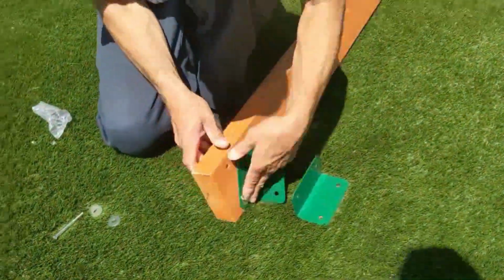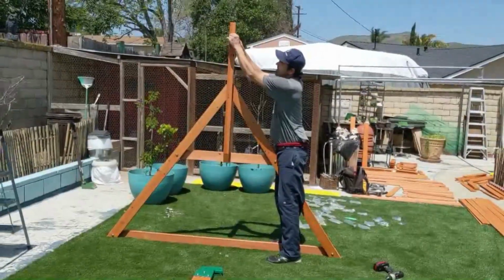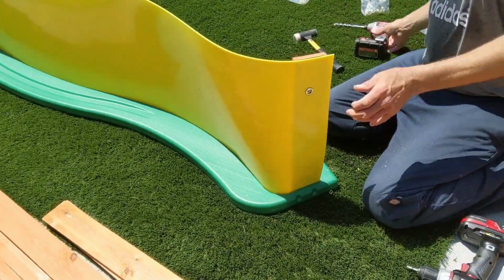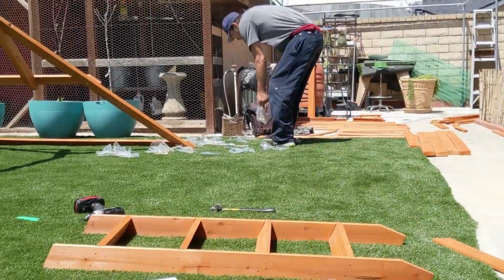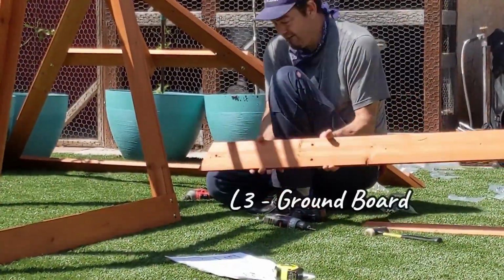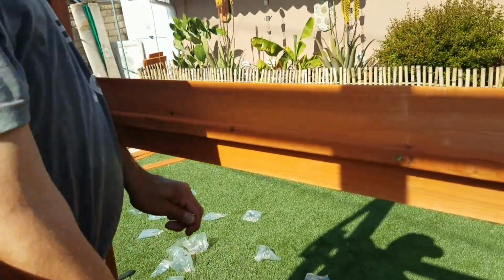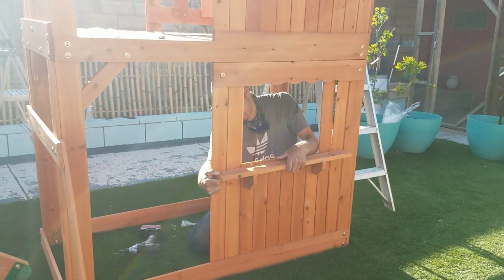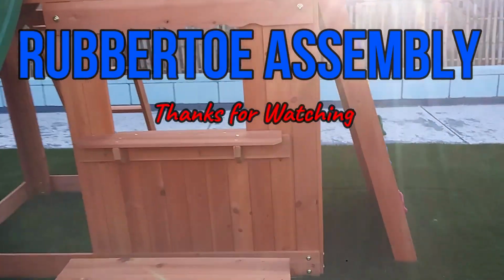DIY Time Lapse Backyard Discovery Somerset Wooden Swing Set 65012 Voiceover Instructions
Rob here with RubberToe Assemble.  I've been in the business of sports equipment
assembly for 30 years.
These videos are to help you build the Kettler Competition Ping Pong Table
Please read the complete assembly instruction manual and follow carefully.
2+ people for setup recommended.

There are a few essential tools that I use every time, that makes the job easier.
A torque adjustable, cordless drill driver
A #3 Philips screwdriver bit (magnetized)
A 6 inch long, or shorter, with a bit extension
#2 Philips bit as well
A pry-bar
ratchet socket set
utility knife
mallet
pliers
an apron with pouches
small flathead screwdriver
ladder 6 ft. with a tray(preferred)

These tools will make it easier, but if you have never assembled anything before and not much construction experience,
it will probably be difficult no matter what tools you have . Find a helper.  Experience is priceless sometimes,
There were so many things that I thought needed to be mentioned regarding the assembly of these items,
so we made these videos to help people. And, hopefully eliminate as much stress as possible.
Make it a fun process. Good luck and take care.